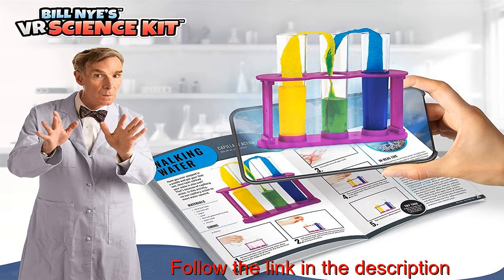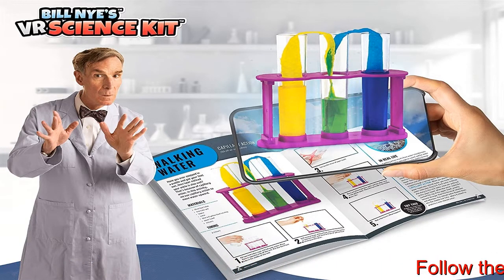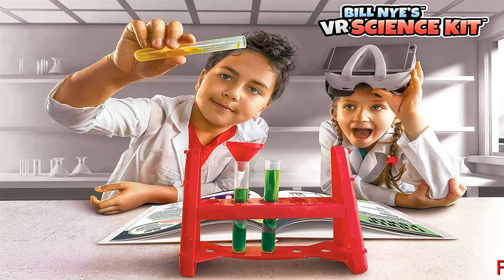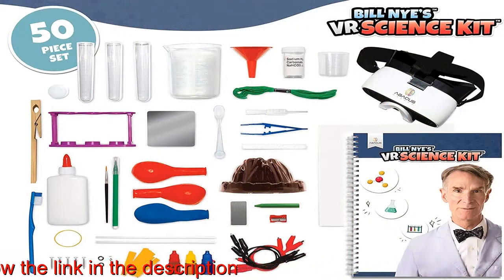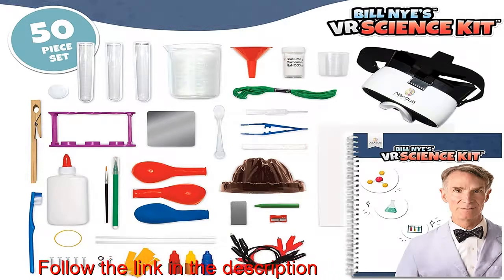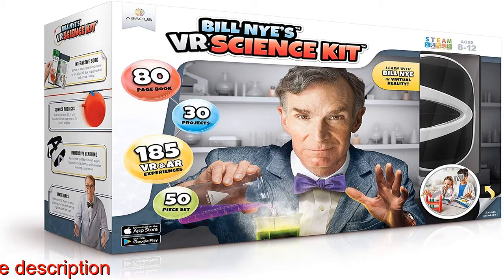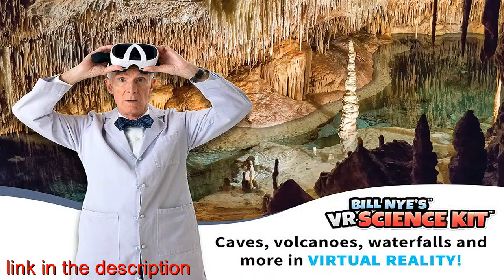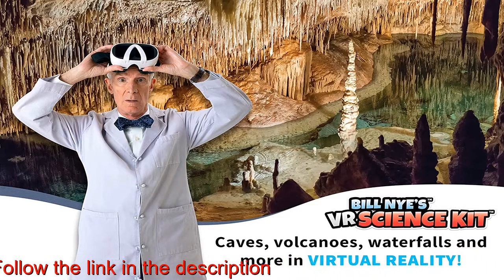Abacus Brands Bill Nye's VR Science Kit Virtual Reality Kids Science Kit, Book and Interactive Lea.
THE ULTIMATE IMMERSIVE LEARNING EXPERIENCE - Join Bill Nye is his virtual reality lab! Virtual reality brings this 80 page book to life, teaching 30 step-by-step science projects in an easy and fun to explore learning format!
LEARN, EXPERIENCE, PLAY! - From chemistry to physics, this unique educational toy delivers core scientific values that foster a fundamental and healthy understanding of basic scientific concepts.
STEP-BY-STEP VIDEOS - Enter augmented reality as pictures turn to video right on the page! Develop the skills and confidence to perform science experiments, then enter Bill Nye's virtual reality lab to see science in action!
VR GOGGLES INCLUDED - Includes a pair of hands-free goggles to create an immersive learning experience. Compatible with all smart phones with access to Google Play store and Apple iOS app store. All smart phone mobile devices have been tested to fit into the goggles, including “max” and plus size phones. Goggles not compatible with tablets.
WHAT'S IN THE BOX? - This 50 piece set includes everything you need, like beakers, measuring cups, baking soda, paint brush and much more to dive in and experience the projects right out of the box, making it an ultimate kids VR toy set! (NOTE: some additional household items required)